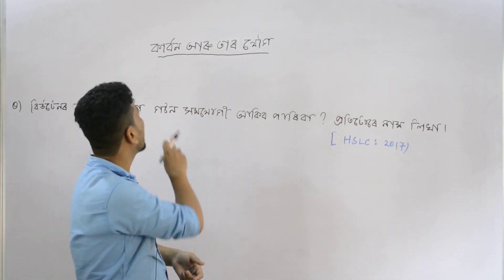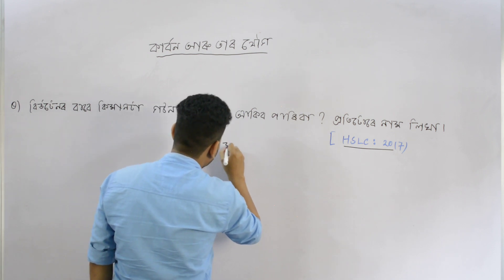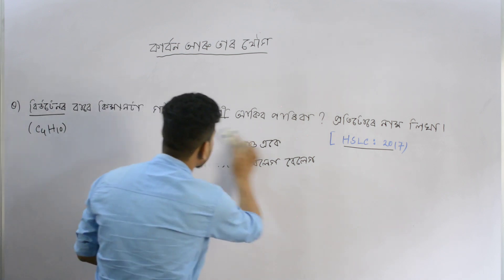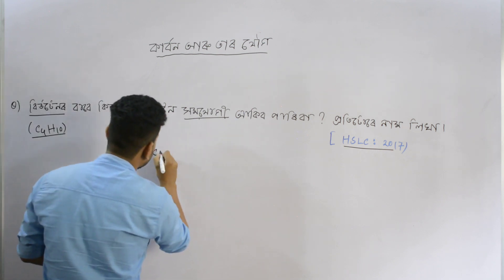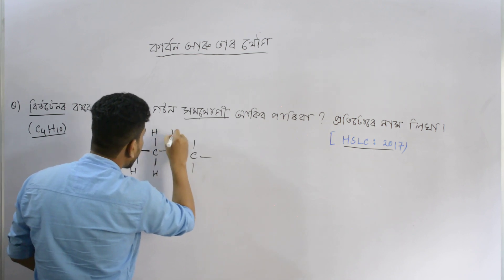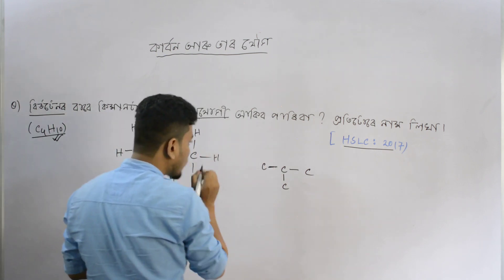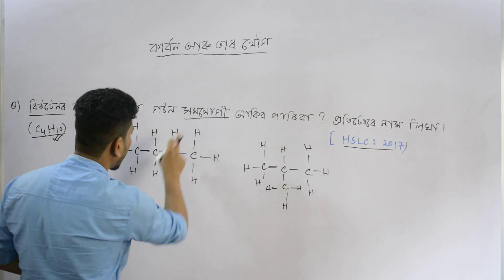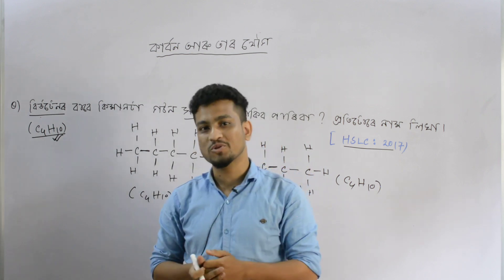Question Solved | Important Questions| (কাৰ্বন আৰু তাৰ যৌগ) | SEBA| By Dhiraj Sir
যোৱা বছৰ সমূহত মেট্ৰিকত অহা কাৰ্বন আৰু তাৰ যৌগ অধ্য়ায়টোৰ কিছু প্ৰশ্নাৱলী, যি এই বছৰো অহাৰ সম্ভাৱনা আছে
Previous year questions solved by Dhiraj Sir.